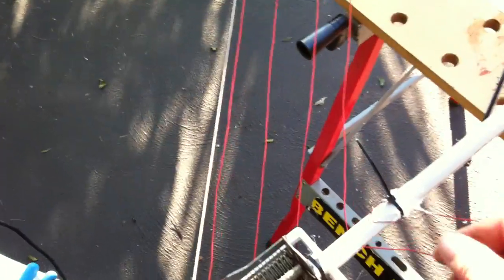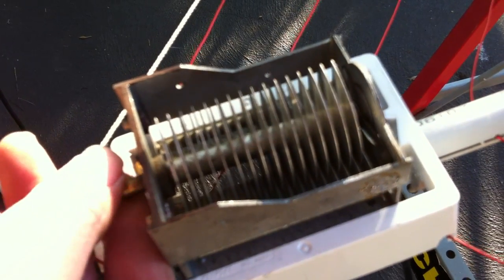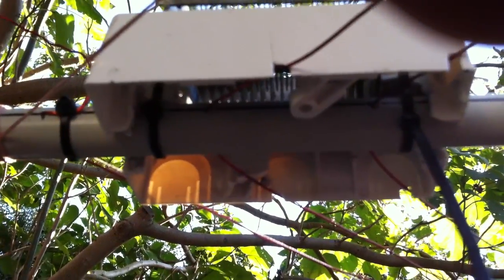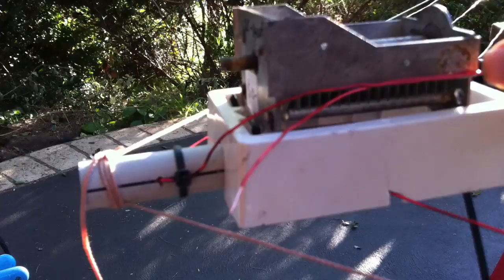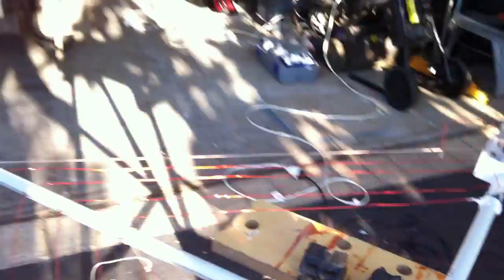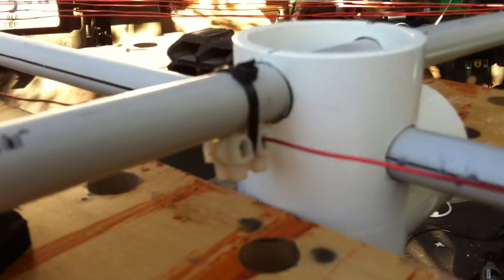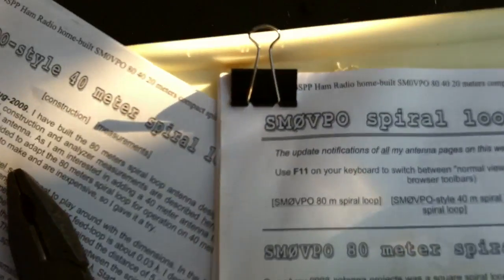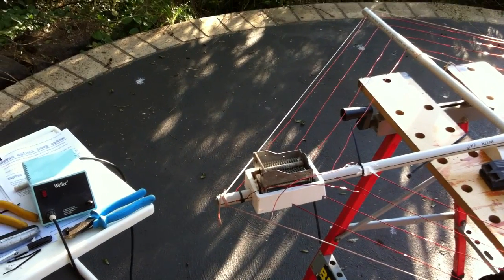Spiral Antenna Video 3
Here is video 3 of the spiral antenna build.Since this video I have put it up to test and was able to RX but not TX.She wouldnt even tune up on the TS-480SAT.I will have to put it on an analyzer.